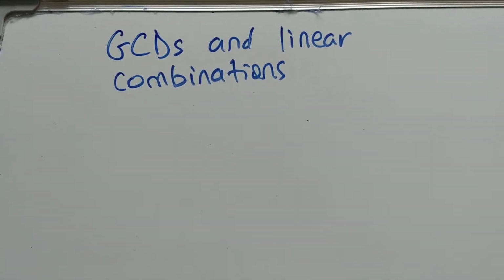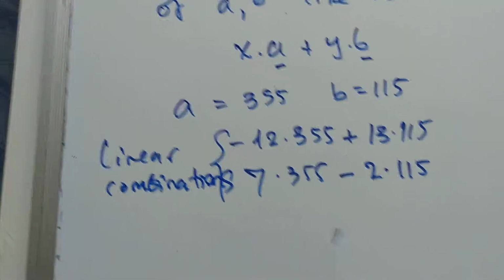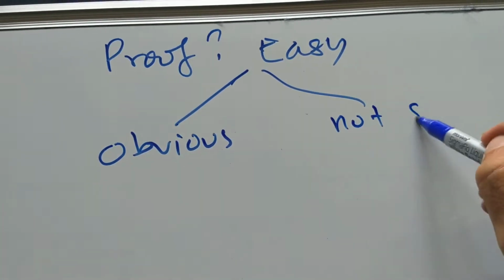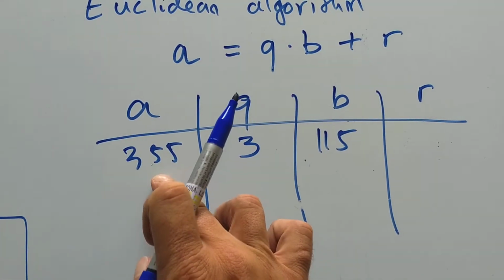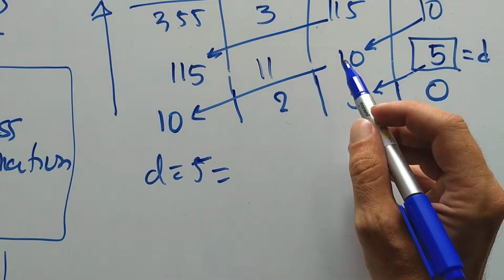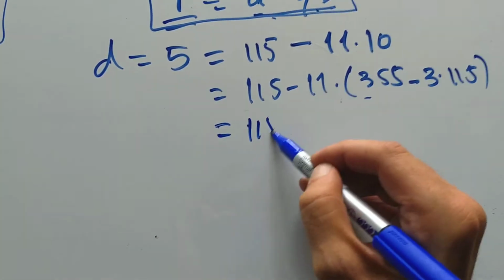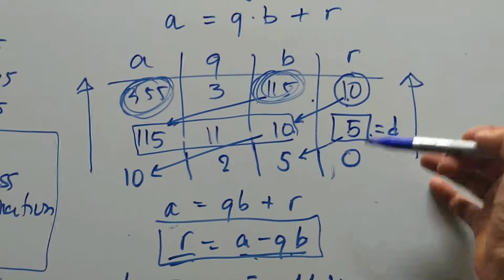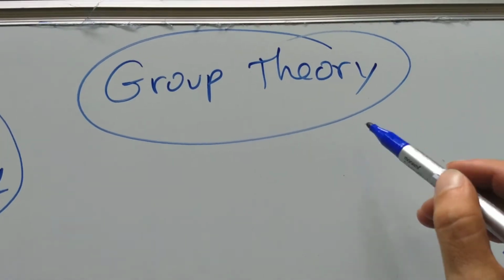GCDs and linear combinations 1: introduction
Part one of the tutorial series on GCDs (greatest common divisors) and linear combinations. The GCD of two numbers can be written as a linear combination of those two numbers.